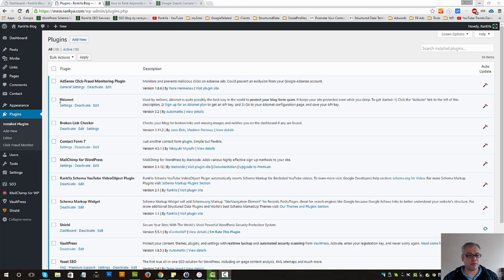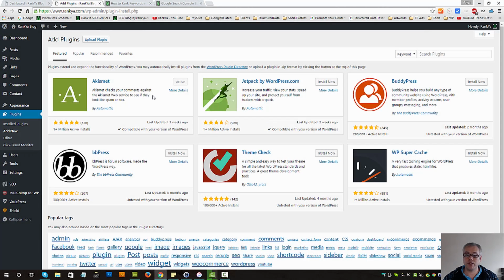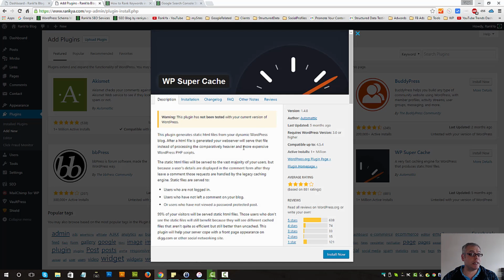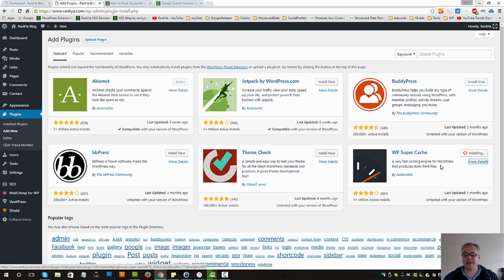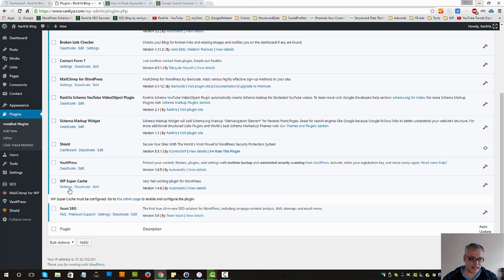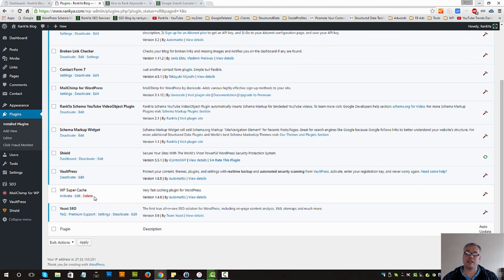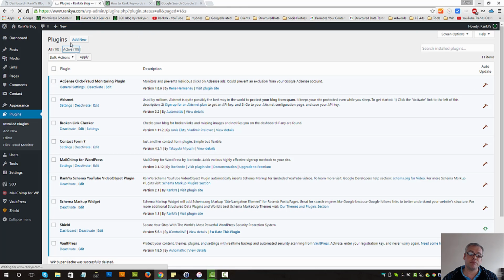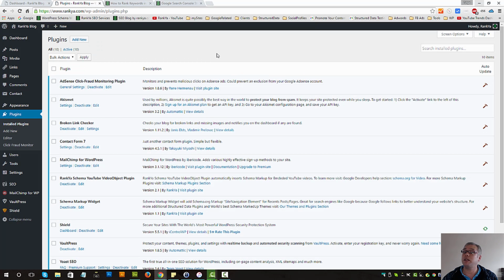WordPress Plugins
WordPress Plugins - explains what WordPress Plugins are and how to install and use a WordPress Plugins detailed step by step

This video is part of WordPress and SEO Trainer series first created by RankYa.